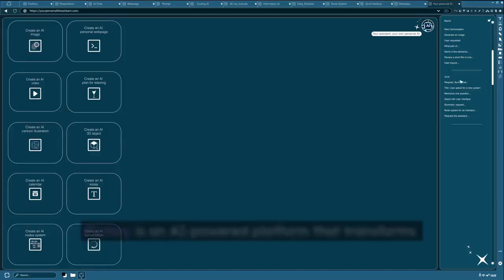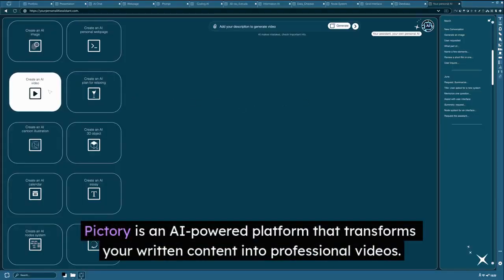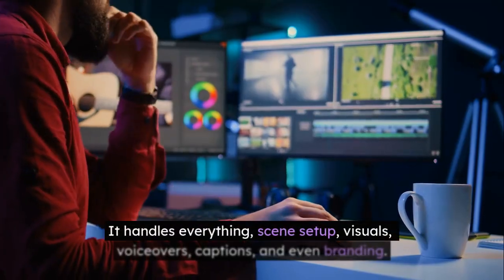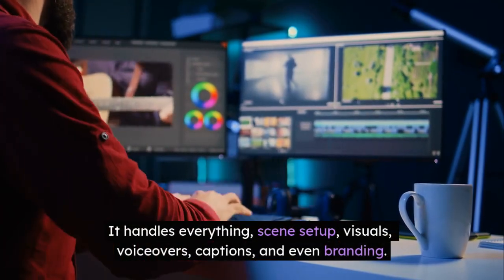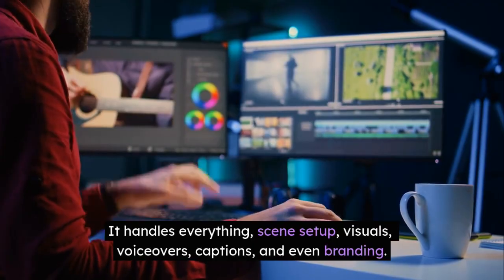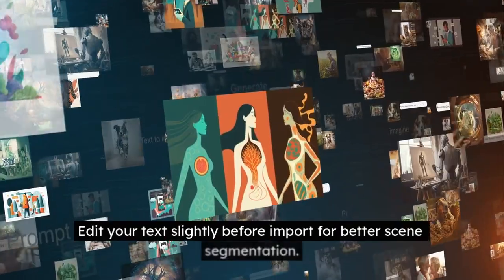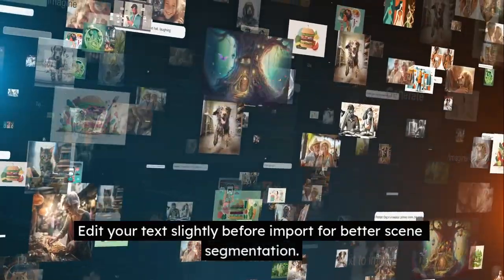Turn Blog Posts Into Videos Step by Step Guide 2025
Want to transform your blog posts into stunning videos that get more traffic and engagement?
In this Pictory AI tutorial, I’ll walk you through exactly how to turn any written content into high-quality YouTube videos in just minutes, no video editing skills or voiceovers required!

This is the perfect tool for bloggers, content creators, solopreneurs, and marketers looking to save time and repurpose content smarter in 2025.

Timestamps:
0:00 - Why Repurposing Blogs into Videos Works
2:18 - Pictory AI Overview
4:40 - Importing a Blog Post into Pictory
7:12 - Scene Customization & Visual Styling
10:25 - Adding AI Voiceovers or Your Own Audio
13:08 - Enhancing with Music, Captions, and Branding
16:30 - Exporting & Uploading to YouTube
18:50 - Bonus Monetization Tips
21:00 - Final Thoughts + Playlist Link